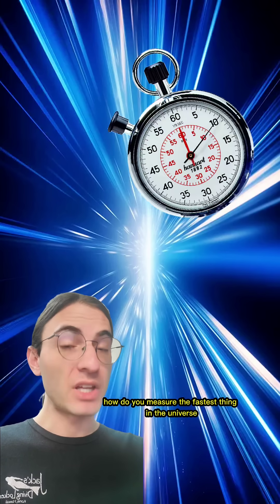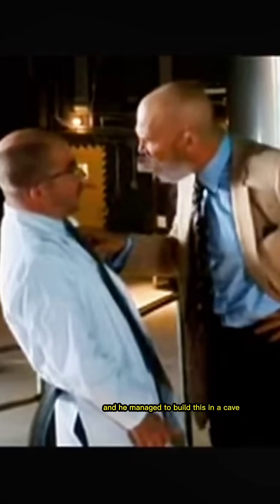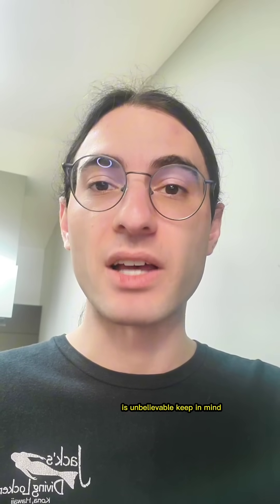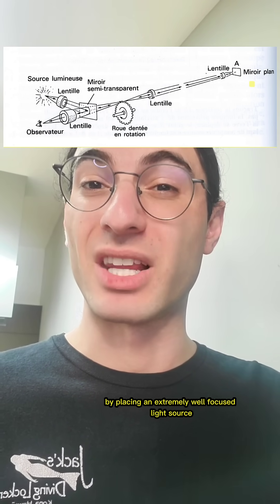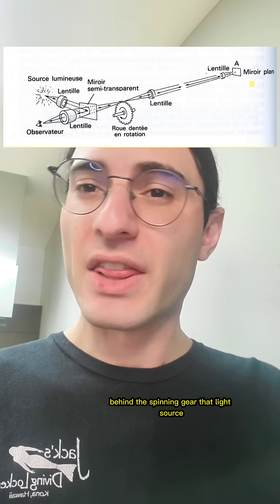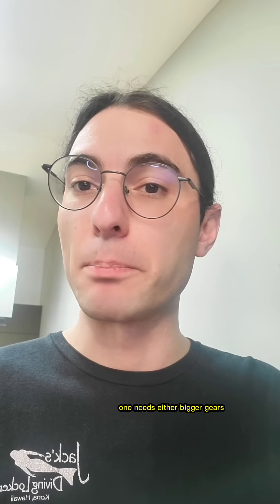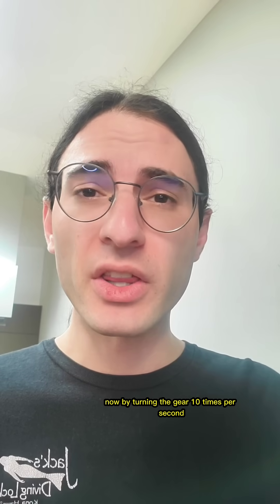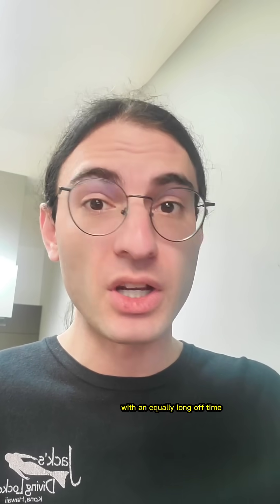A Parisian Speed of Light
Fizeau was an incredible experimentalist, and he did many other experiments that are arguably more well known!